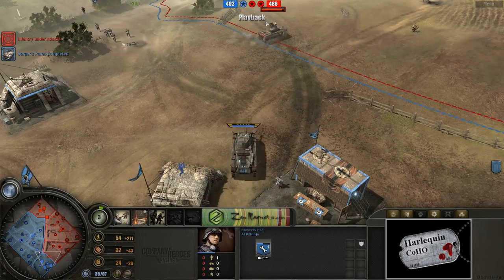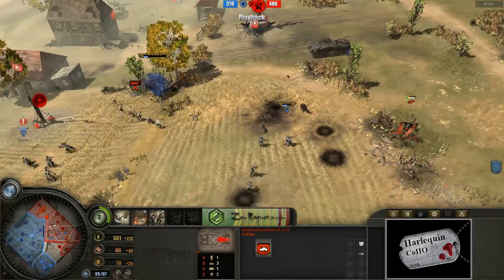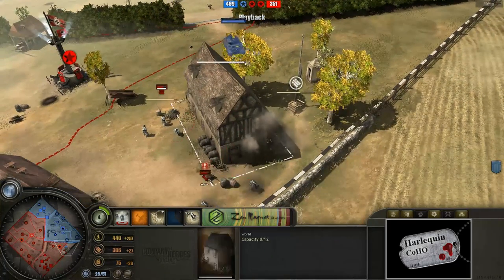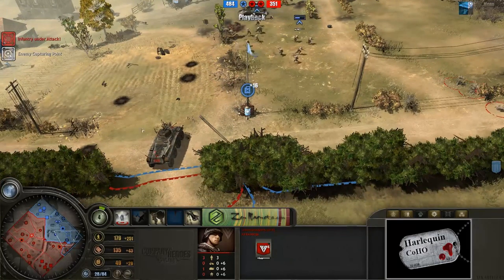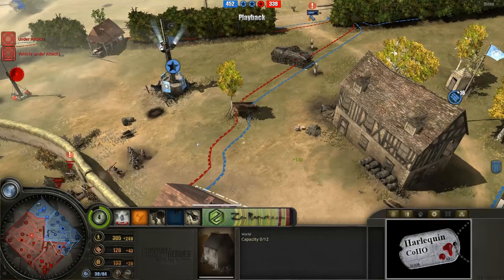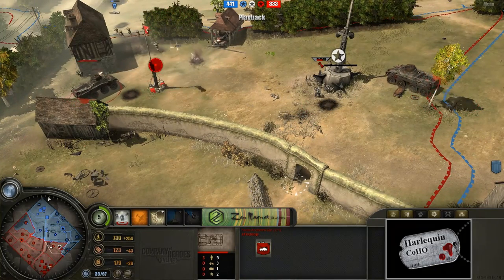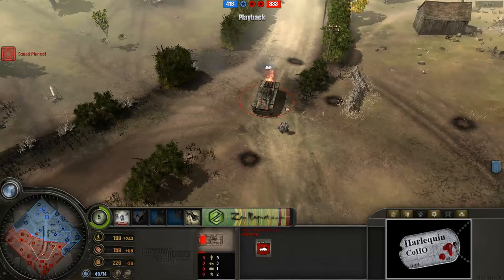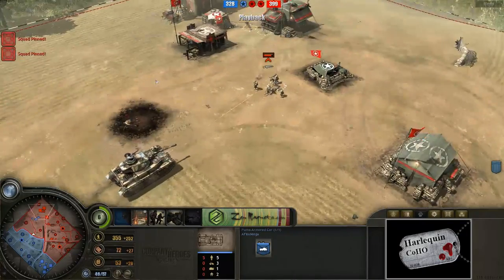Finals - AFKNinja (Blz) vs ProPipe (Air) - Game 3 - 2 of 3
AFKNinja (Blz) vs ProPipe (Air) - Game 3 - Part 2 of 3

From the Finals of the HarlequinCoHO Invitational Tournament.